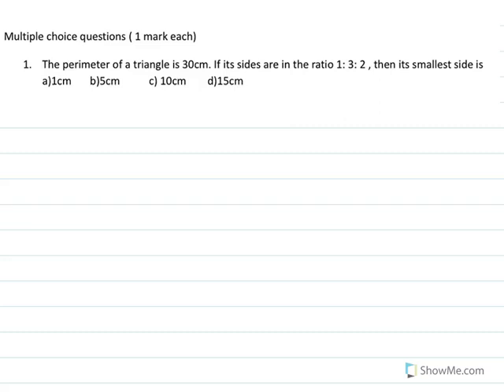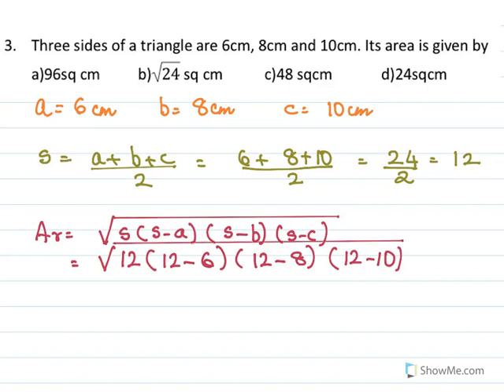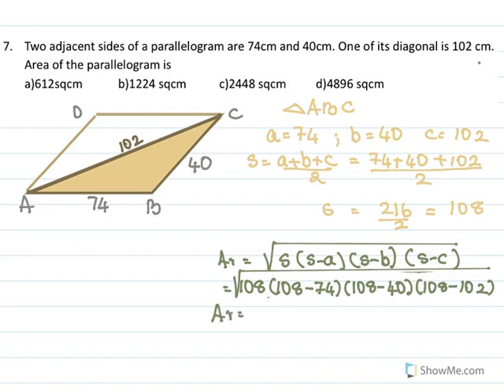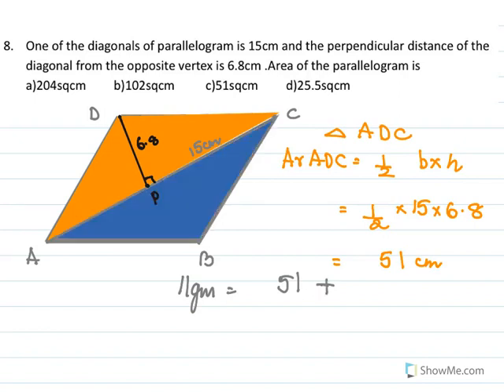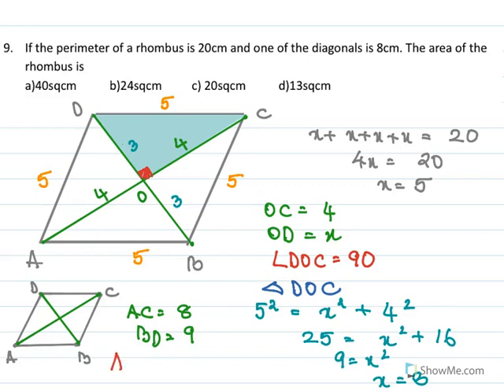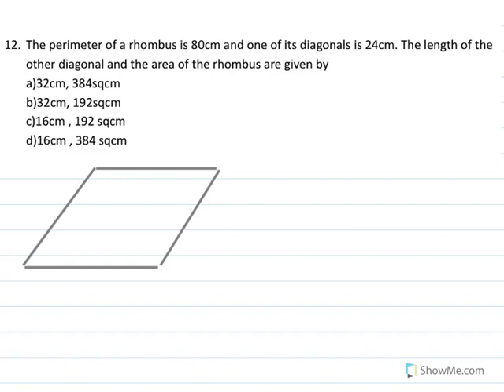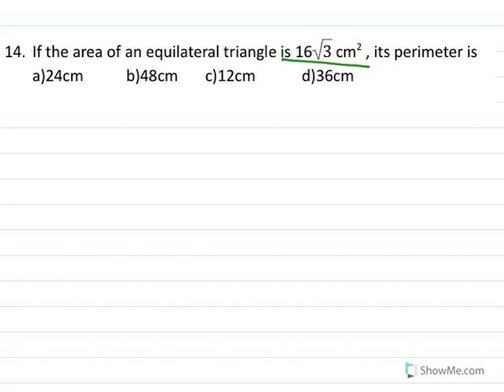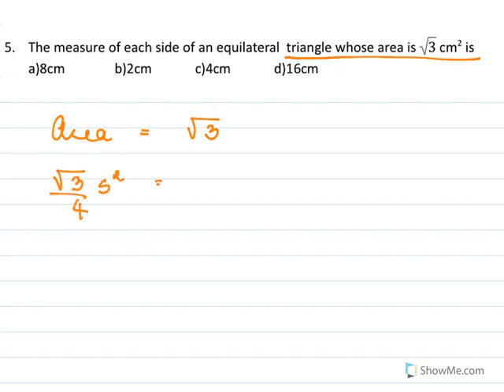CLASS 9/HERONS FORMULA/MCQS - 20-08-21 (44K)